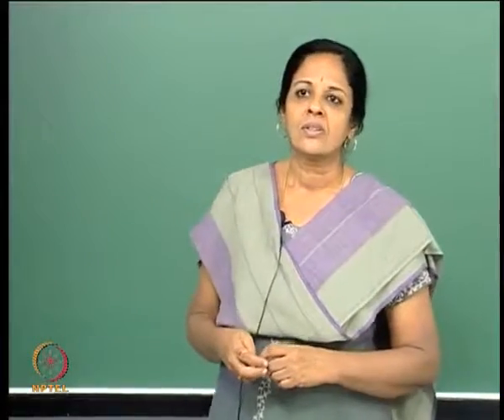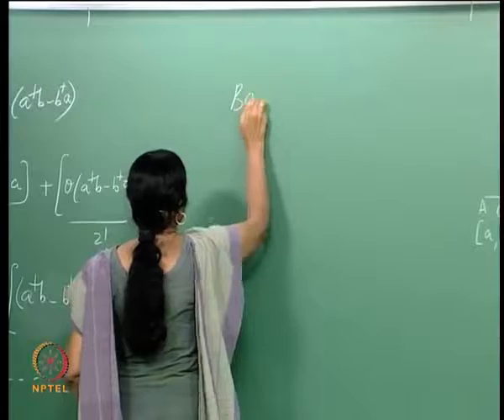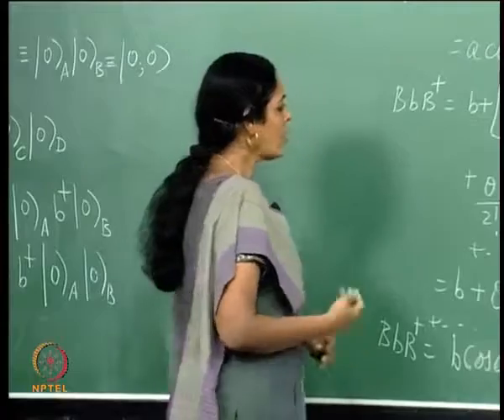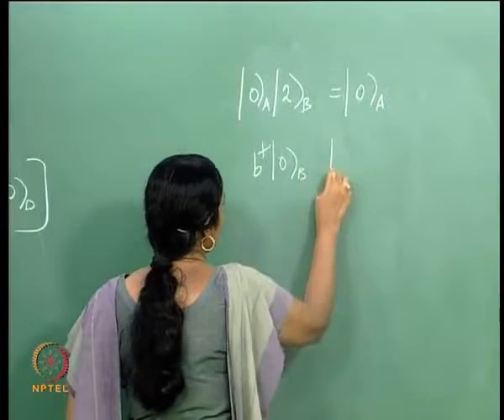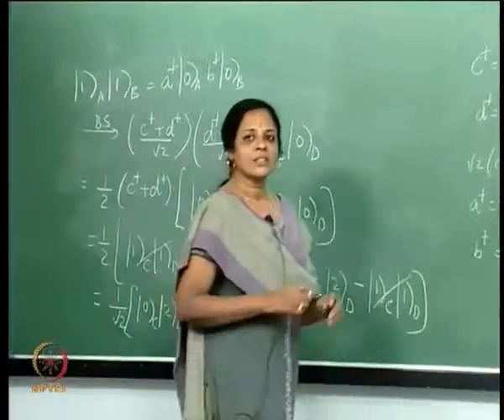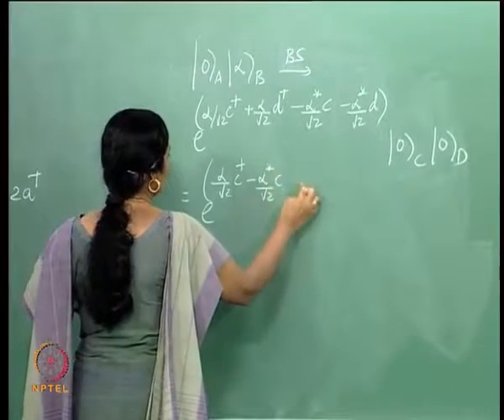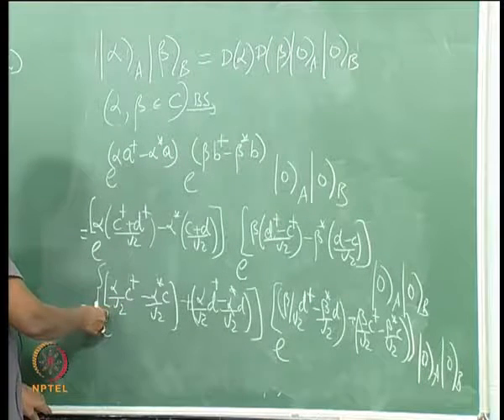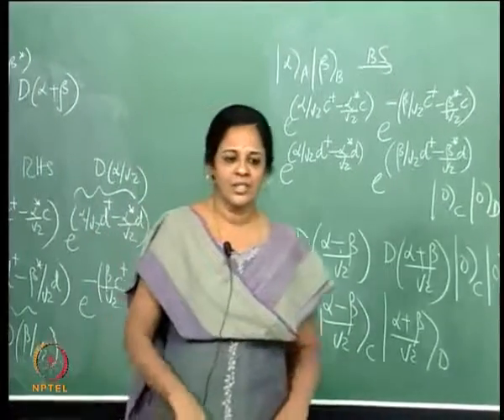Mod 01 Lec 16 The Quantum Beam Splitter